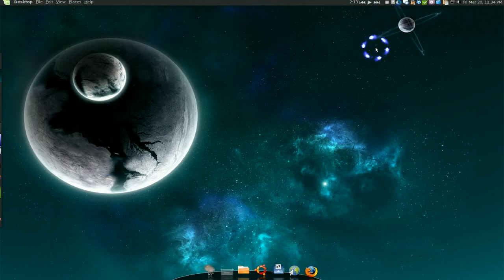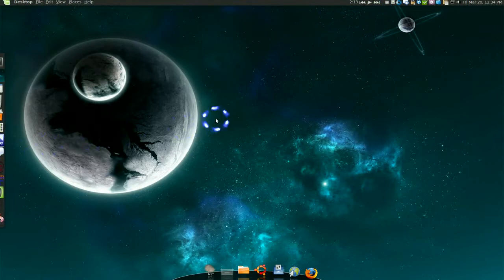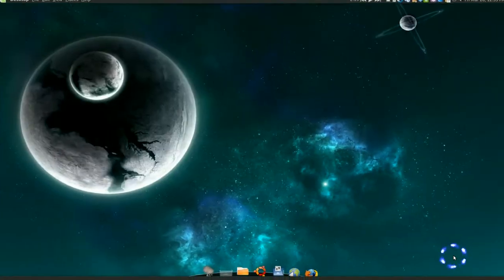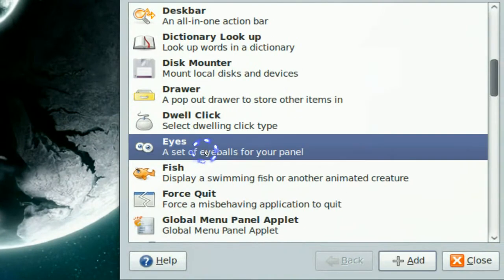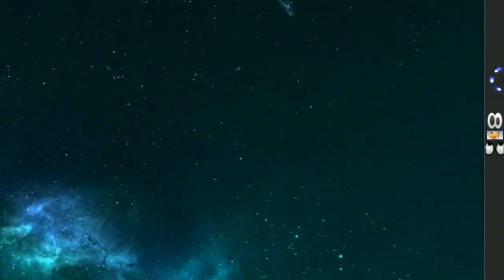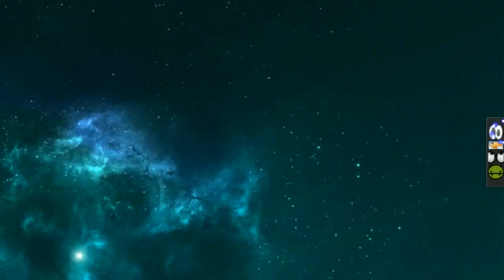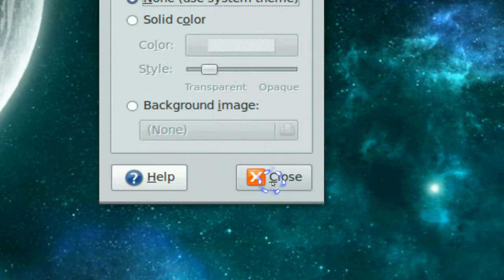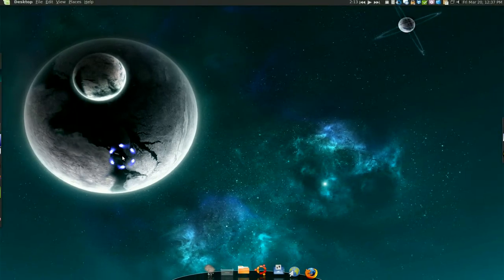SidePanel Launcher - Linux Mint 6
gnome 2 panel arranged to a side panel launcher